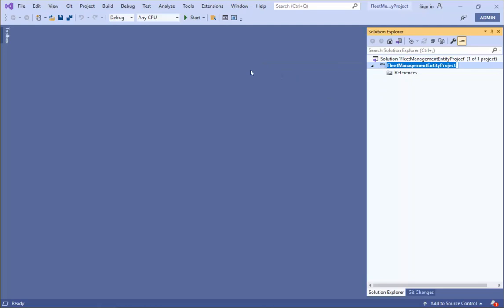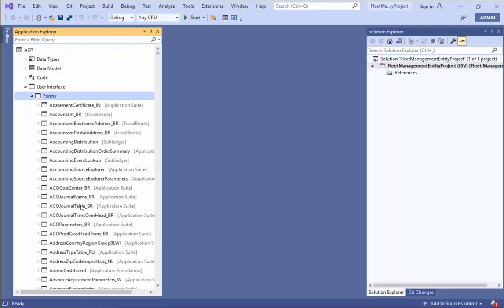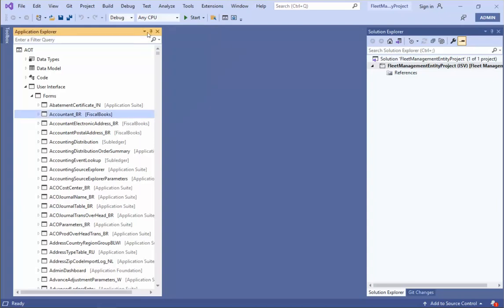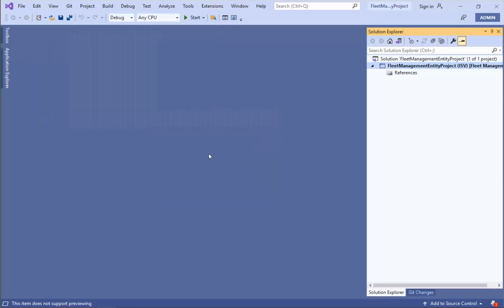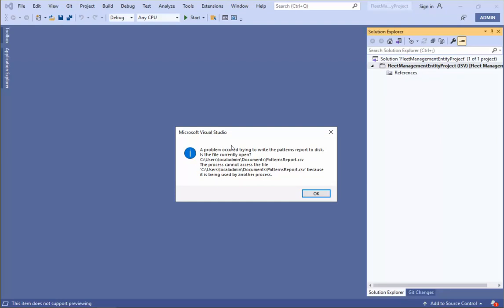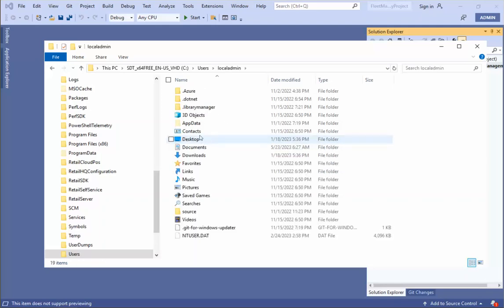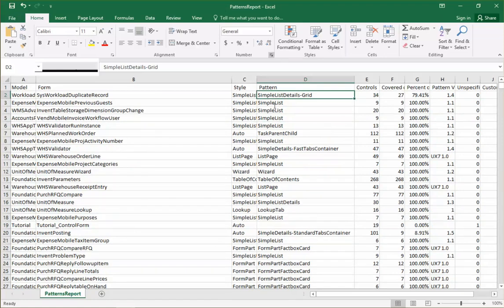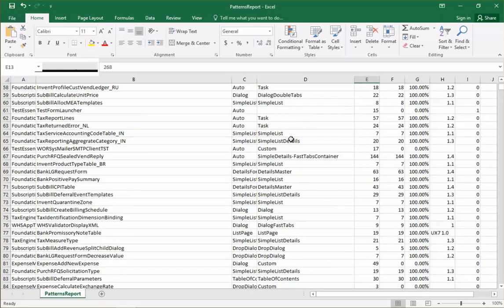Get all Form pattern report in visual studio | Trainings contact on WhatsApp chat at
Hello everyone, In this video you are going to learn list of form patterns and what form patterns the forms are using.